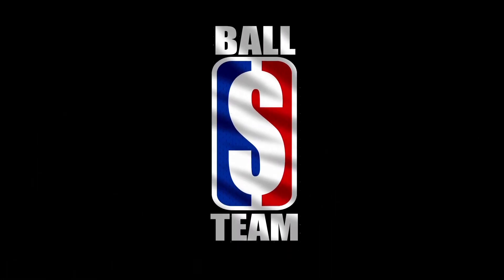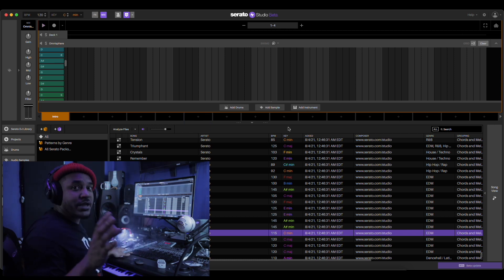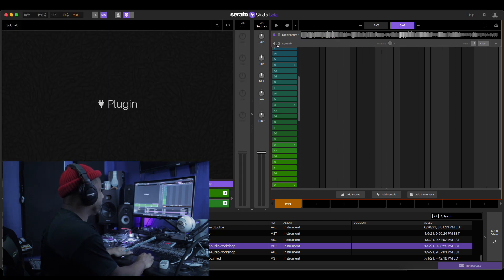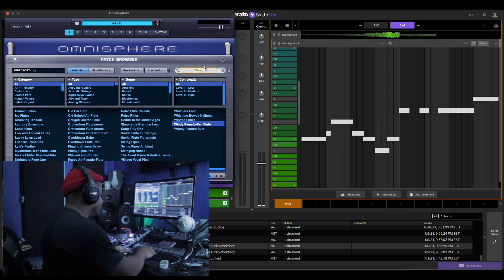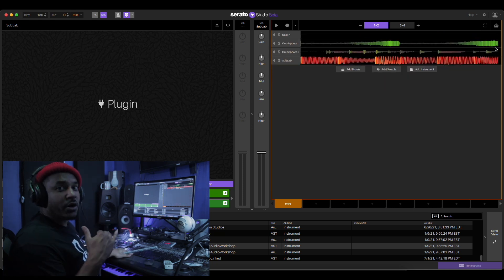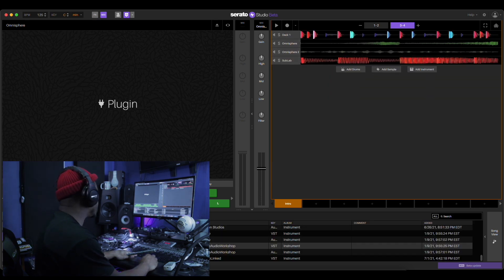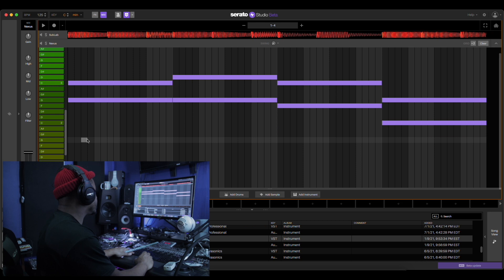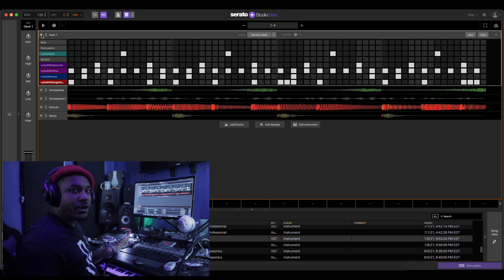How to Use Patterns in Serato Studio PT 2